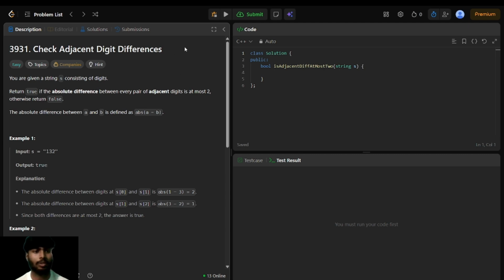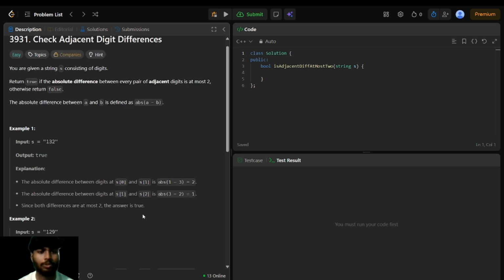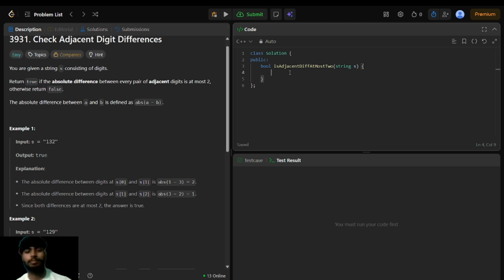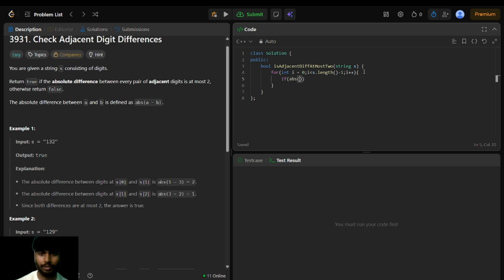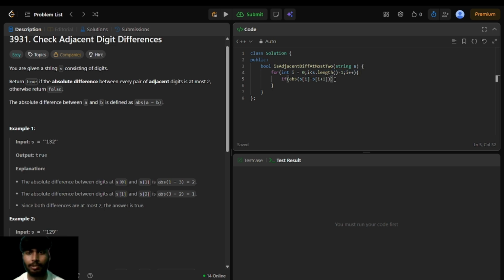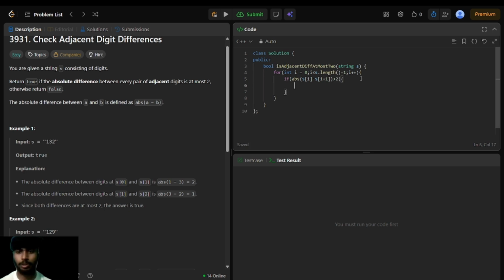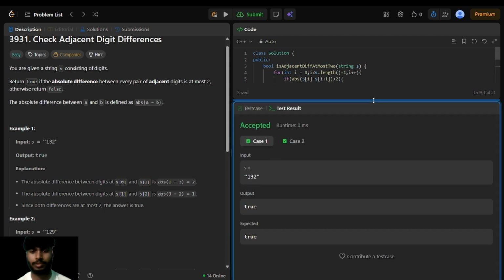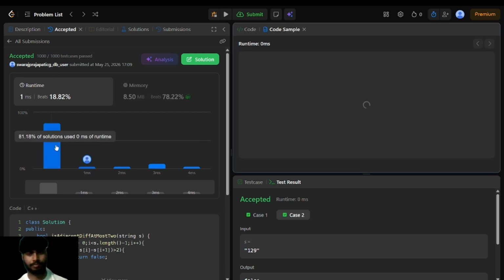Adjacent Digit Difference Check in C++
YouTube Description

In this video, we solve the Adjacent Digit Difference problem step by step using C++.
Learn how to:

Extract digits from a number
Compare adjacent digits
Use loops and conditions effectively
Build clean and optimized logic

Perfect for:

LeetCode beginners
DSA practice
Coding interview preparation
C++ learners

🔥 Topics Covered:

Number manipulation
Modulus and division
Adjacent digit comparison